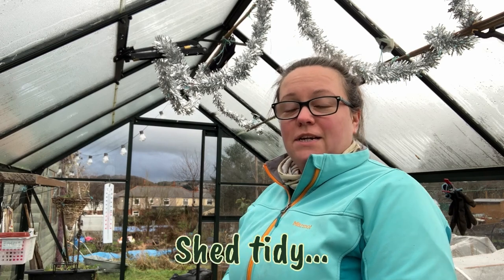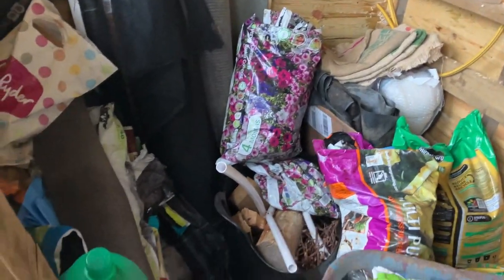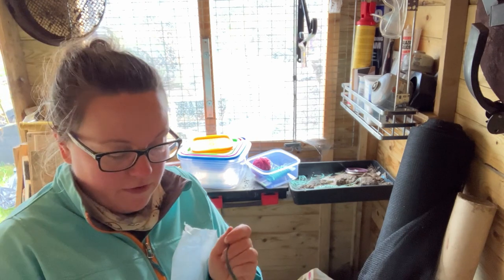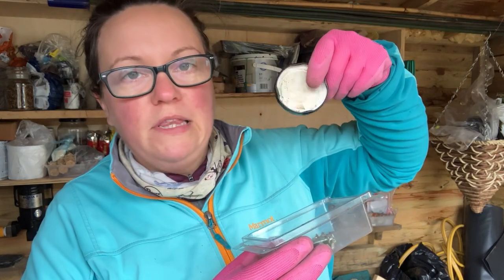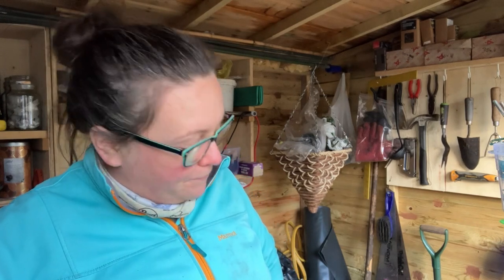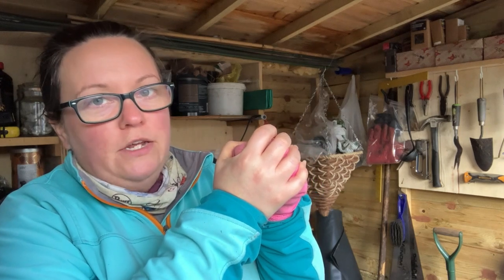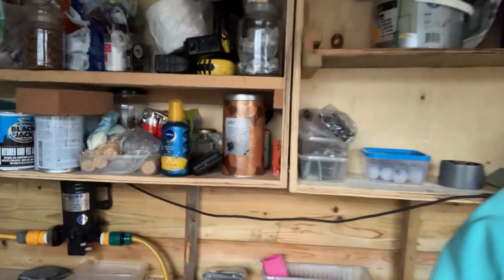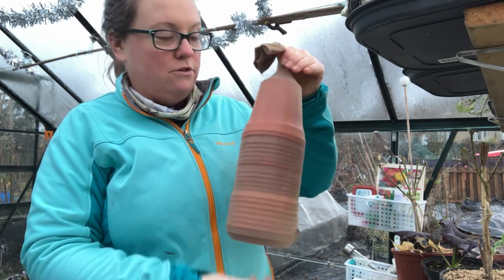10: Tidy the shed with me & loads of tips!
The big winter clean up continues with tackling the messy shed! I found lots of good things while tidying to remind me of loads of tips and tricks I use, and maybe a little of what not to do regards the shed roof! Would you believe the many uses for old tights there are on the allotment!?

Potty Mouth Gardening Club meets on youtube live every Monday night 7pm GMT